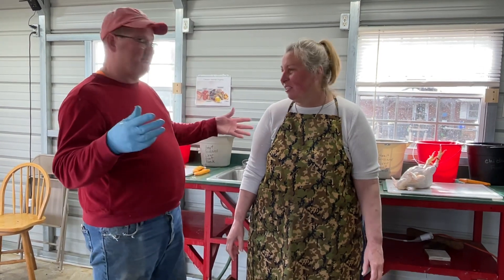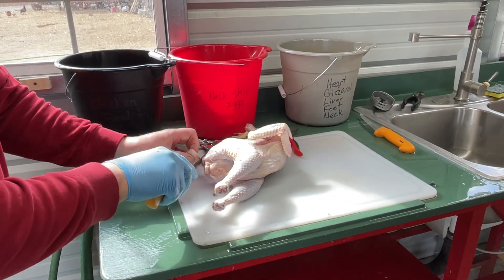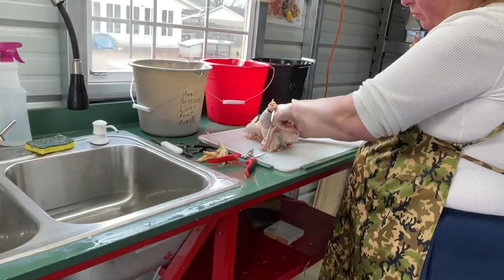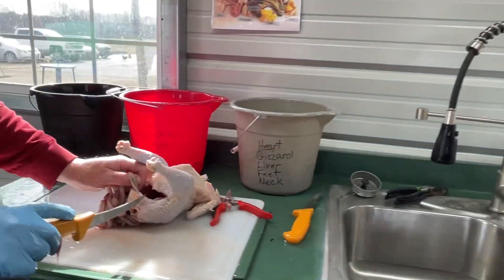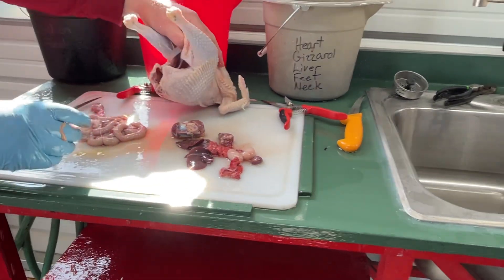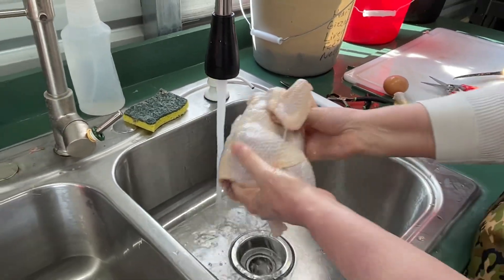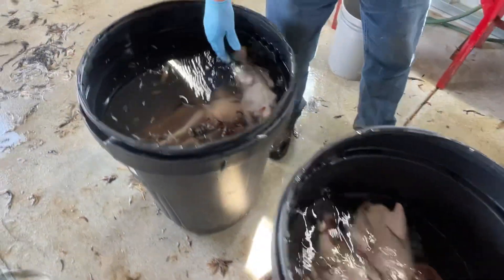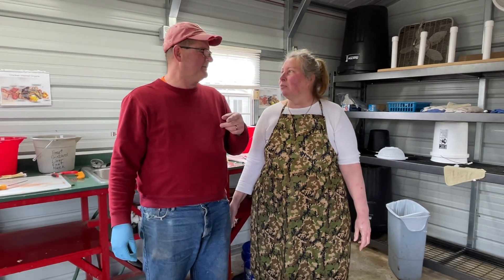A Few Minutes on the Homestead - 26 February 2023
A quick look at what is happening on the farm. Today we’re processing chickens and Andrea and John race to see who is the fastest. Andrea always wins.